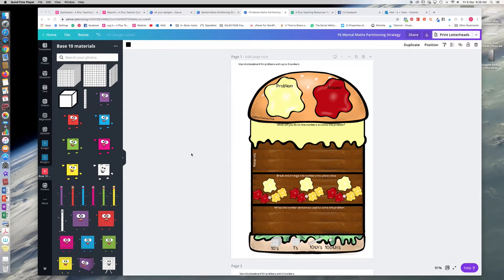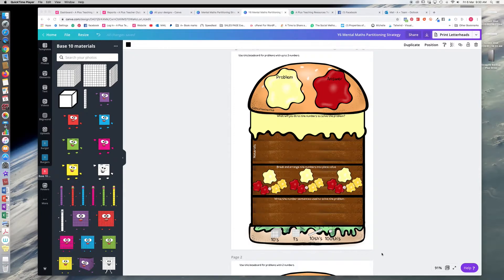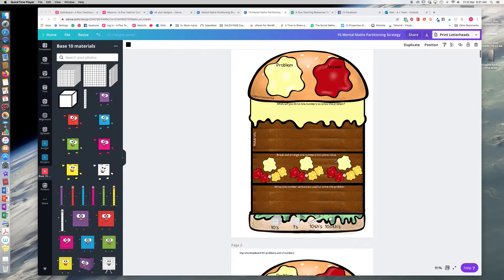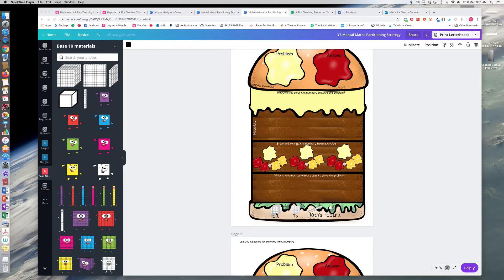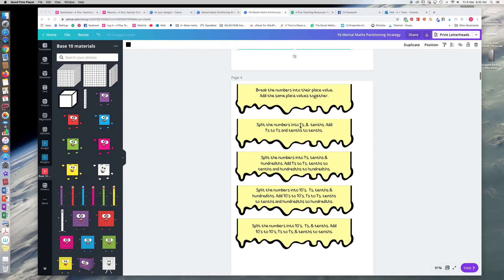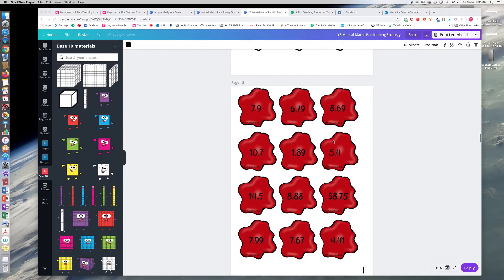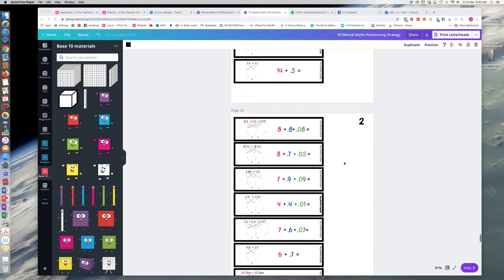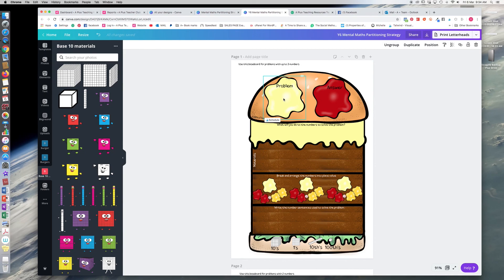Mental Math Strategies - Splitting (partition) into place value. Addition of decimals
How to teach Mental Maths.

This product has been created to help your students learn the Split Strategy. They work through each problem , splitting it into place value and then adding the numbers together.

The best bit, it's in a Fun Burger theme and hands on- No drills or memorization of facts!!!

Different  versions are available for whole numbers too, which are perfect  for younger grades. See these math center activities on our website!